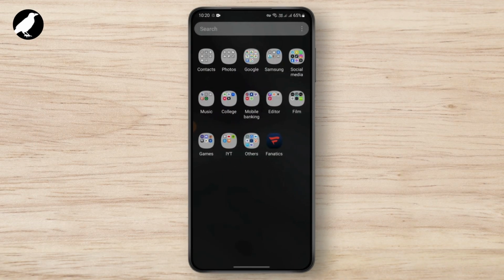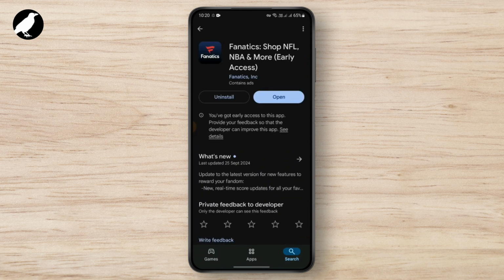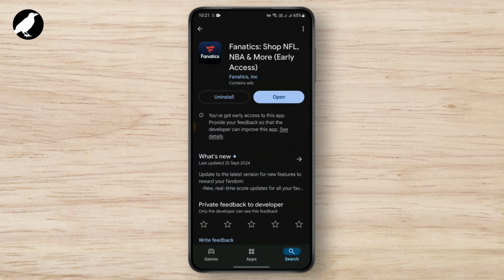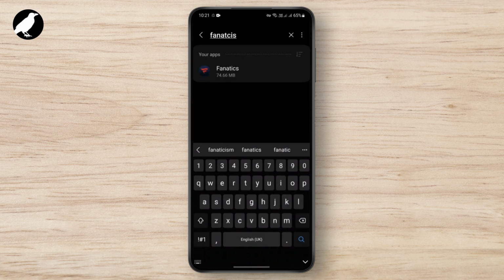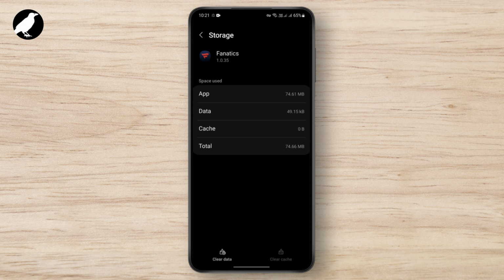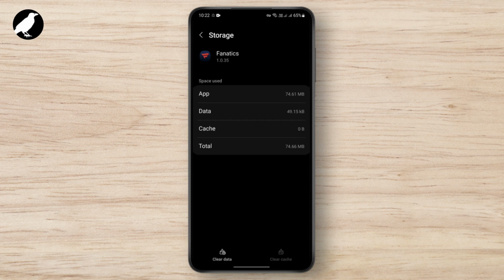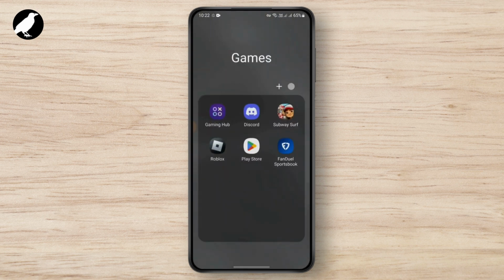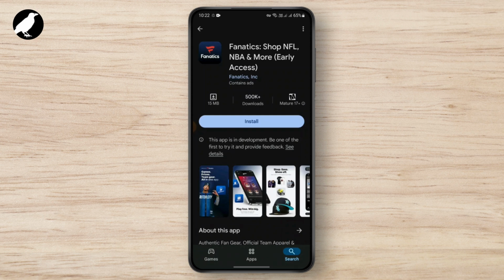How to Fix Fanatics Sportsbook App Not Working?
Having trouble with your Fanatics Sportsbook app? Learn how to fix Fanatics Sportsbook app not working on both iOS and Android in this simple troubleshooting guide. Whether the Fanatics Sportsbook app is not working on your iPhone or Android device, we’ve got step-by-step solutions to get your app back on track!

In this video, you'll discover how to fix Fanatics Sportsbook app not working today. We'll cover fixes for common issues, such as the app not opening, crashing, or being unresponsive.

Timestamps:
0:00 Introduction
0:33 Step 1: Checking for App Updates
0:55 Step 2: Clearing Cache and Data
1:35 Step 3: Reinstalling the App